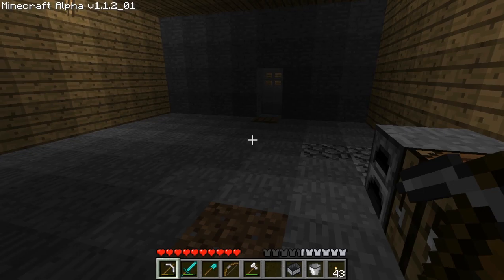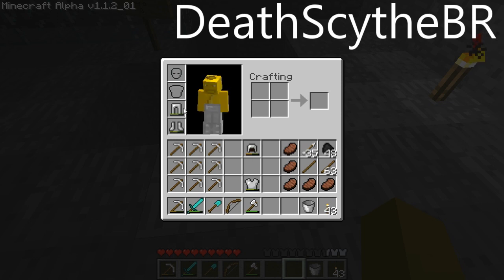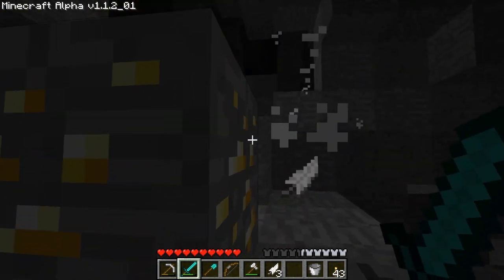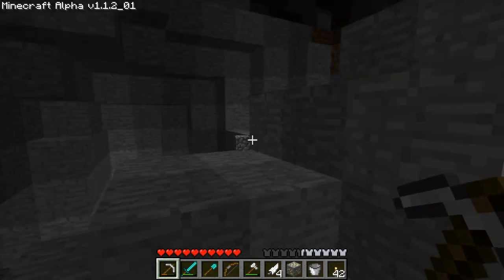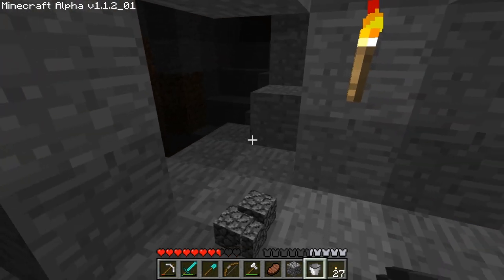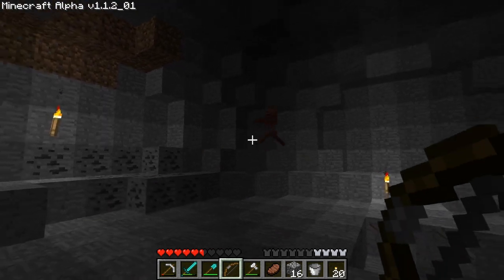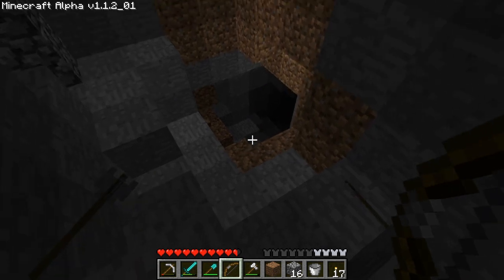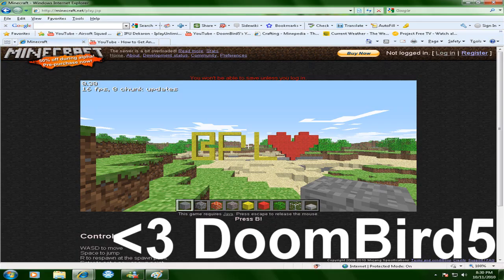Let's Play: Minecraft | Part 28 - I'M GONNA STICK MY BANANA IN YOU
You can download music from the artist who's songs are in this game for free